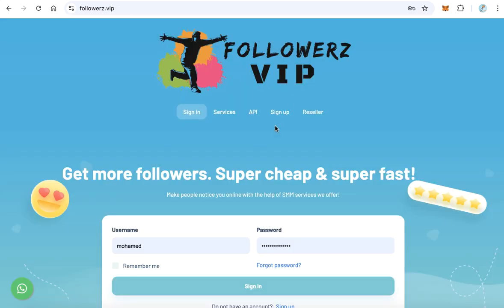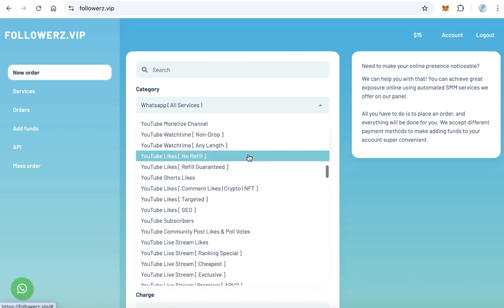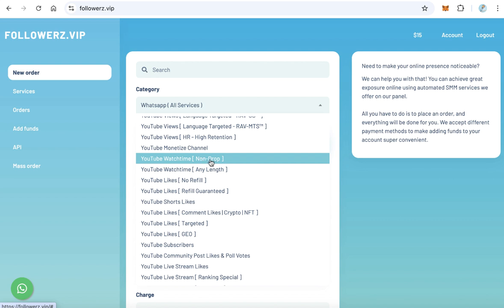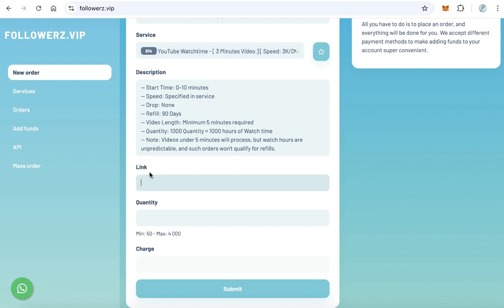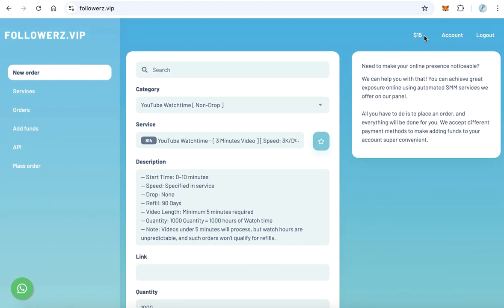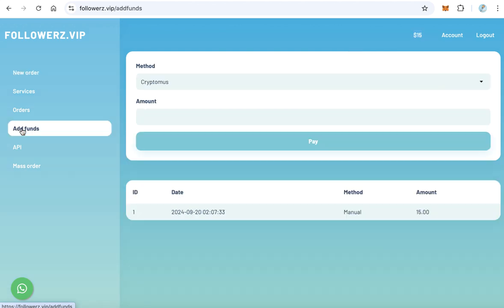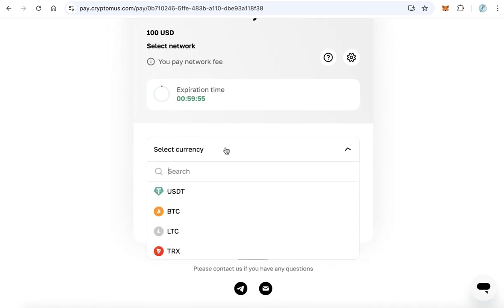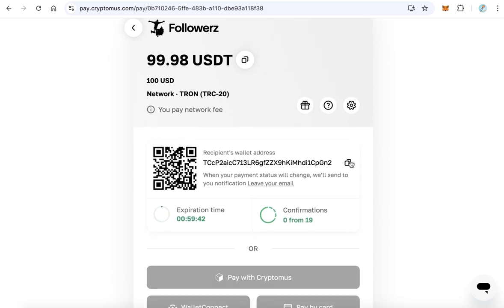How to Increase YouTube Watch Hours | Proven Strategies to Boost Watch Time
Are you struggling to increase your YouTube watch hours? In this video, I’ll share proven strategies to help you boost your watch time and grow your channel faster in 2024. Learn the best practices for keeping viewers engaged, optimizing your content, and improving video performance. Whether you’re aiming for monetization or higher ranking in search results, these tips will take your YouTube game to the next level. Don’t miss out on these powerful insights!